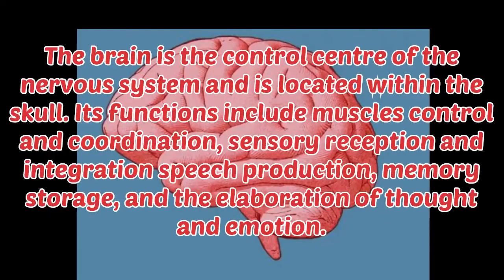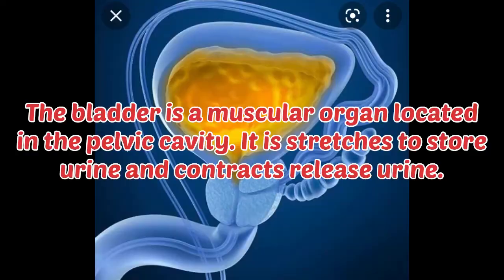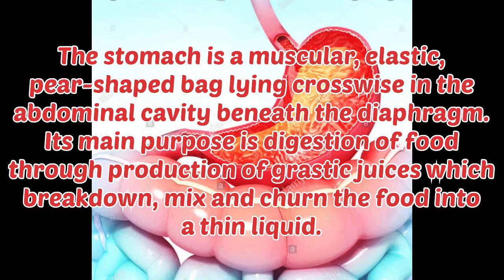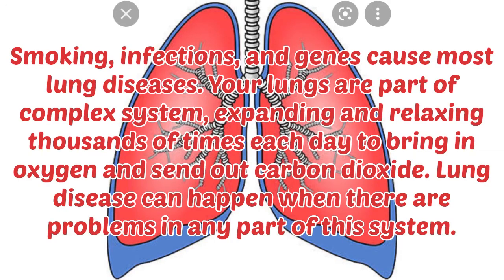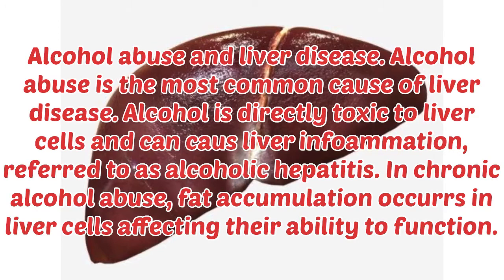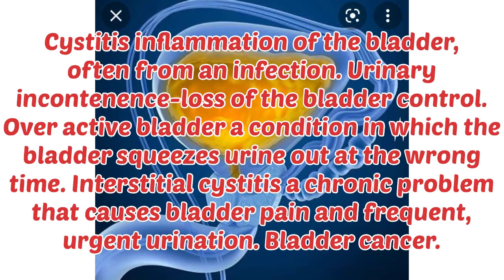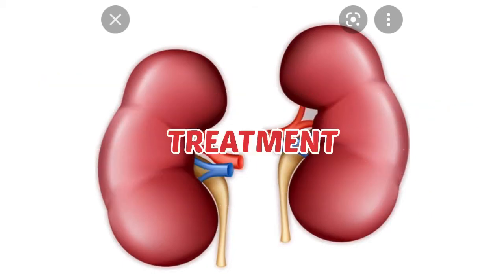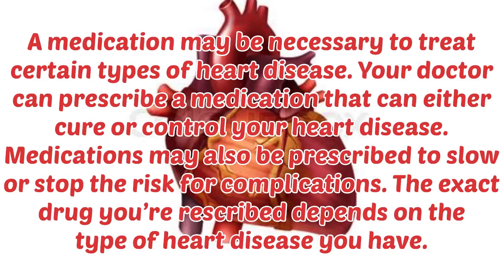VLOG1|PARTS AND FUNCTIONS OF THE HUMAN BODY (EDUCATIONAL PURPOSES)